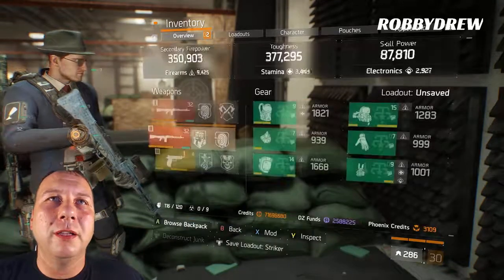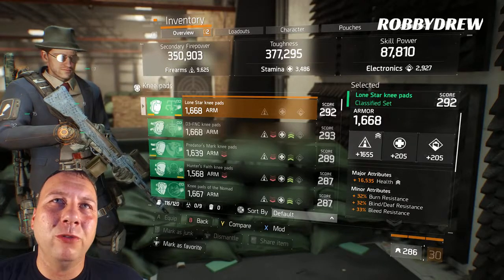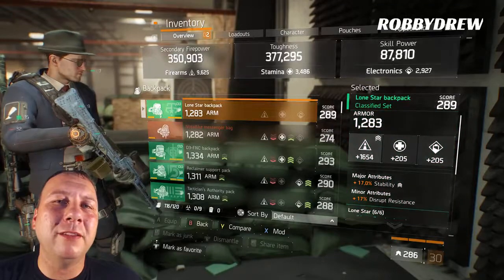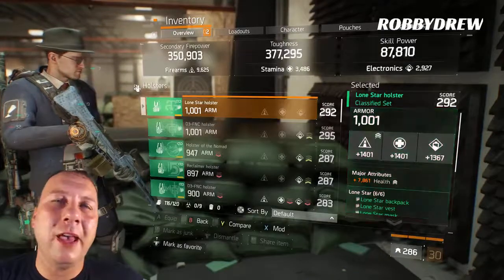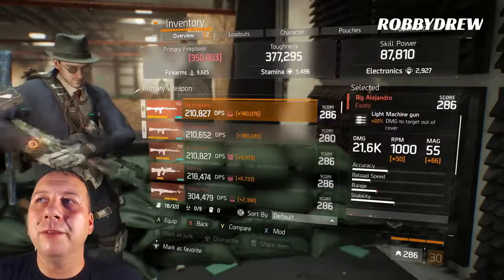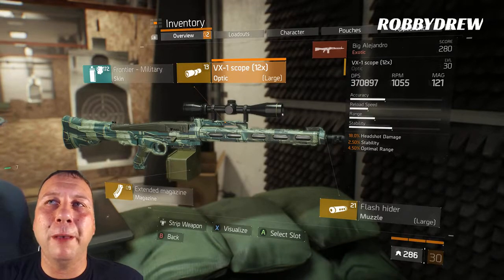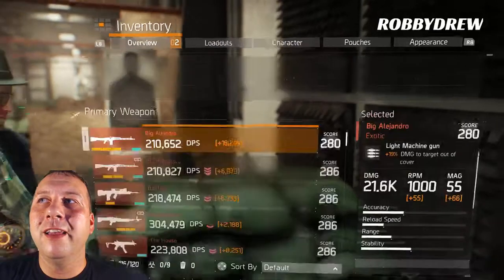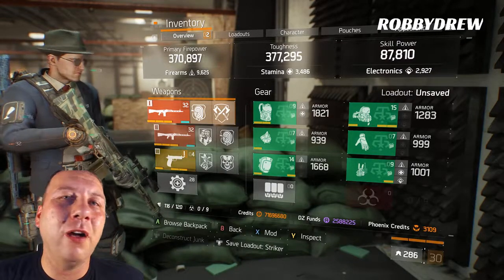Glass Ali- The Skirmish Lonestar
The Only lonestar I have luck with in PVP.  A few modifiers from my original build.